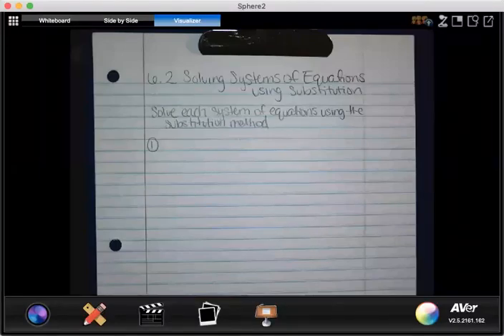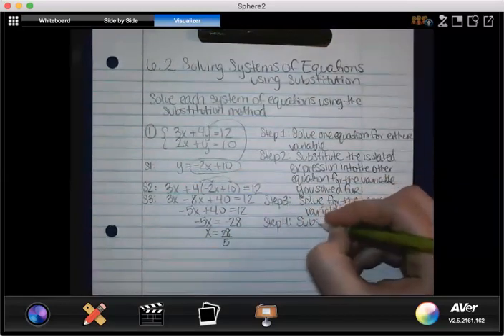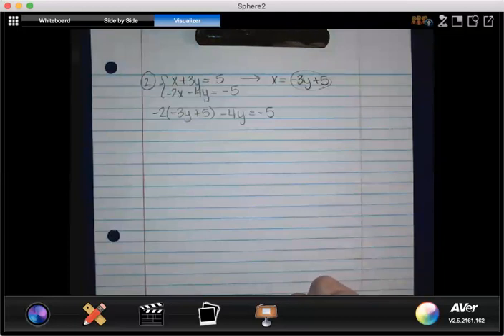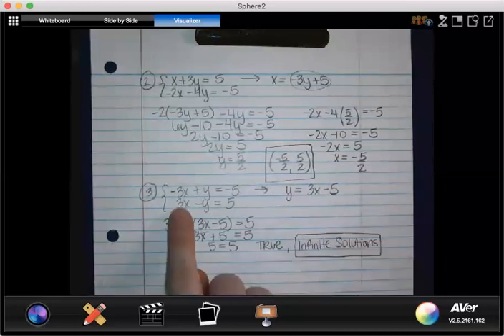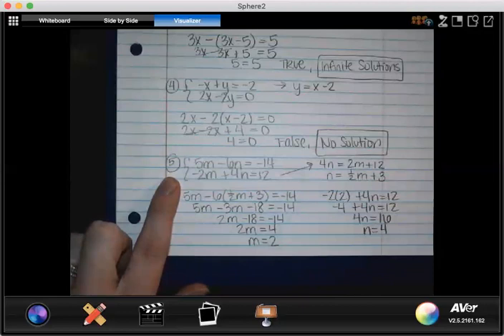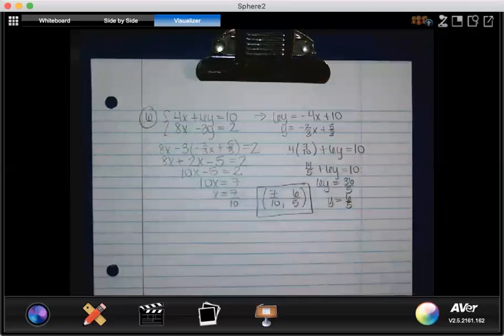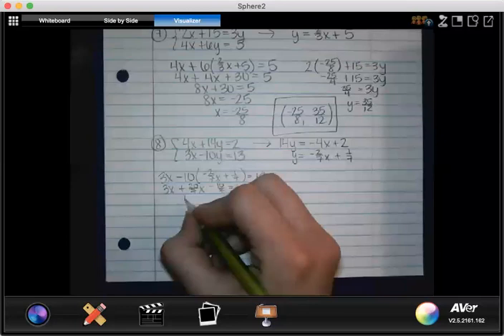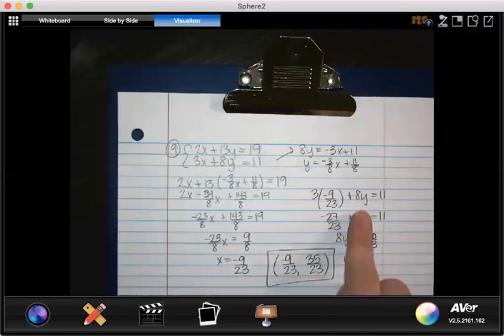6.2 Solving Systems of Equations using Substitution